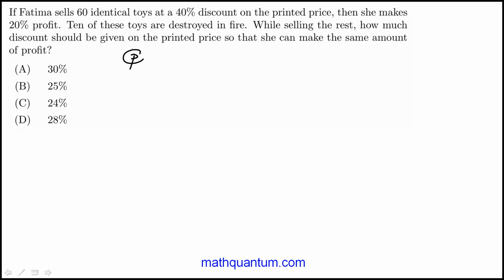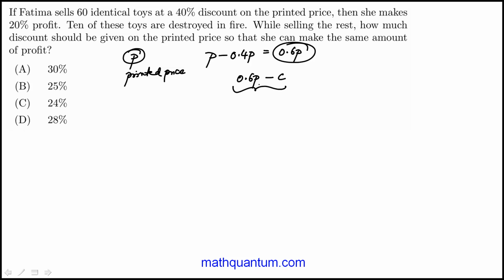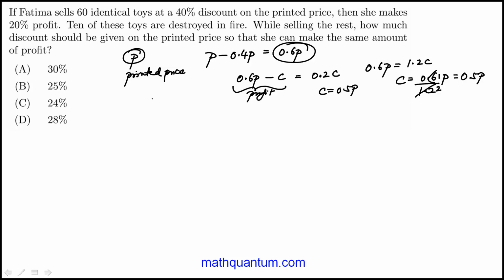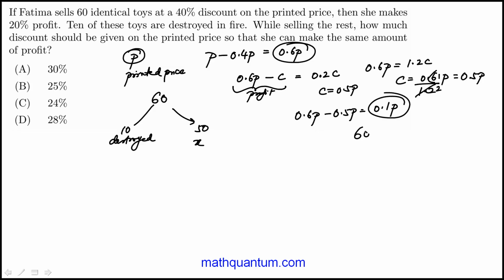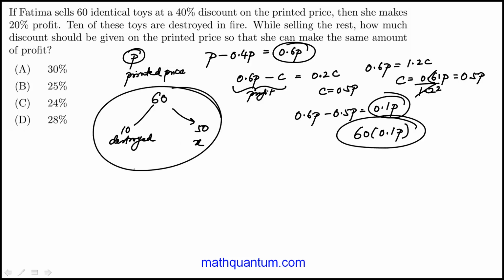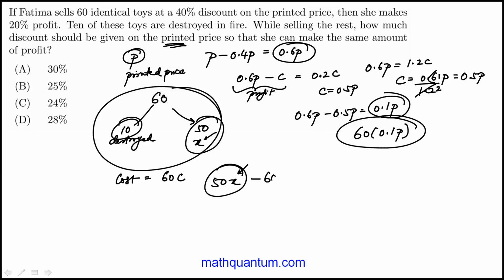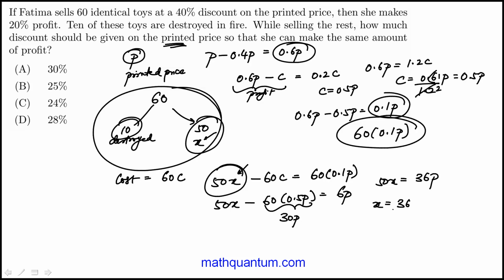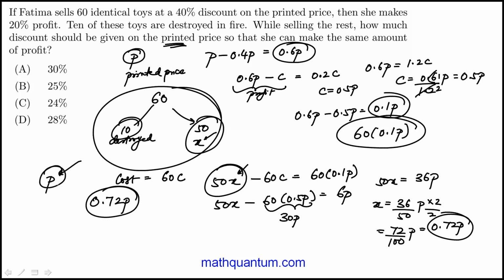Question 12 2017 CAT IIM Quantitative Ability Slot 1 If Fatima sells 60 identical toys at a 40%